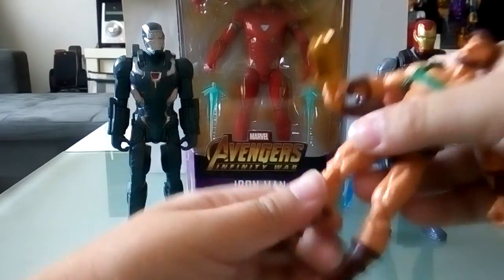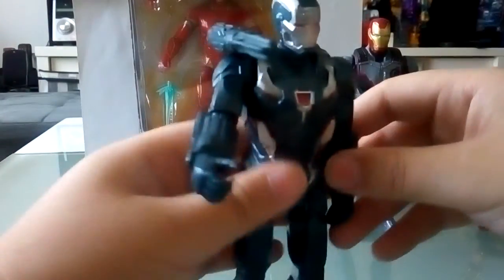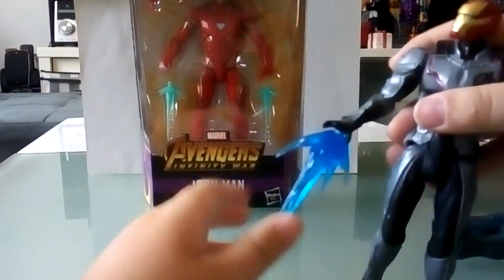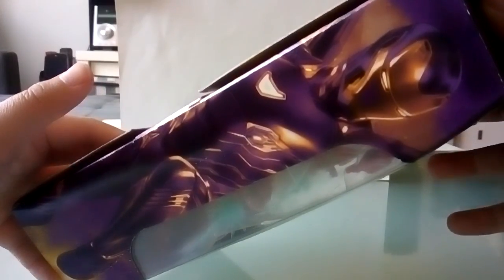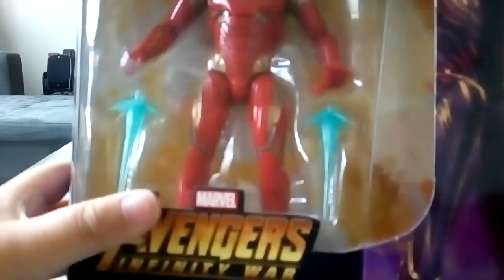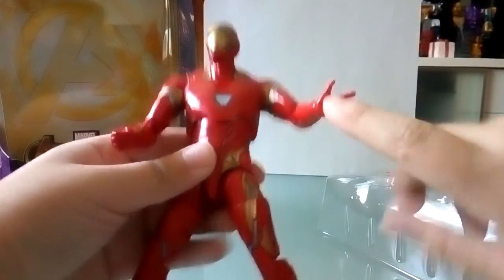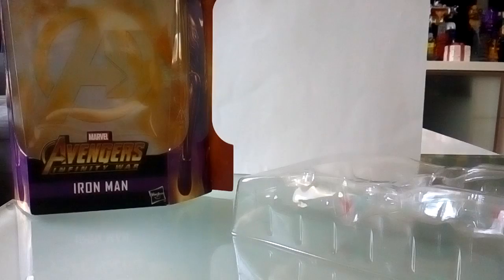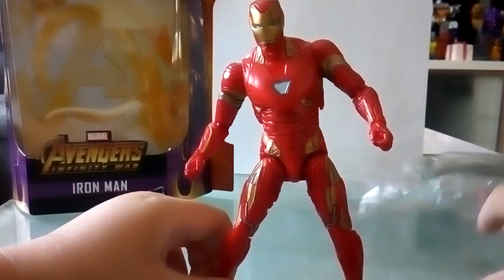Superhero action figures